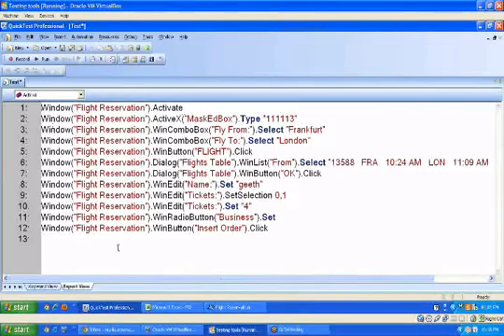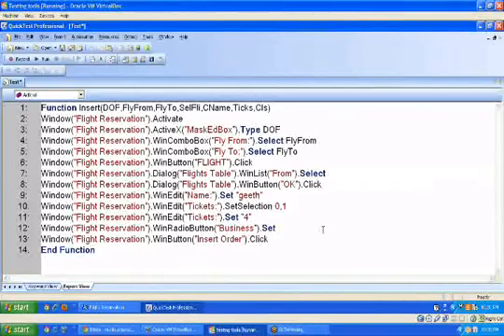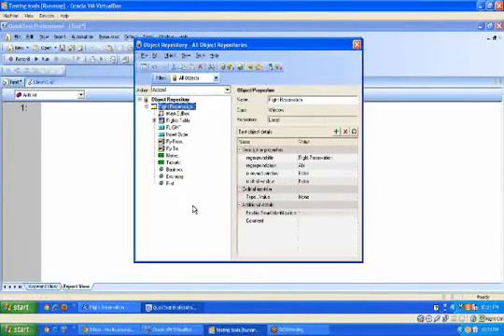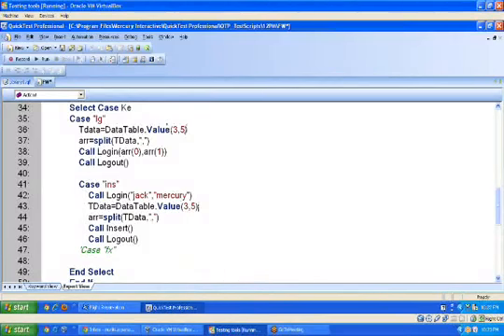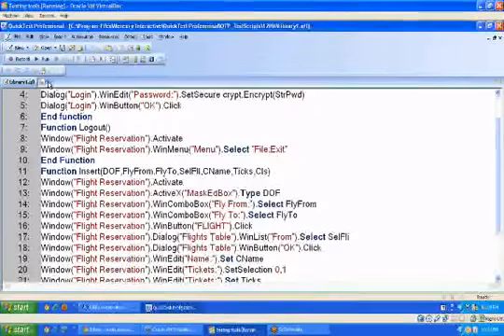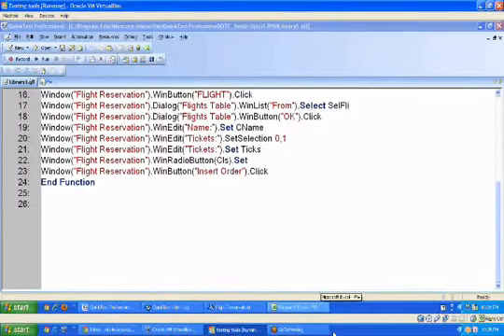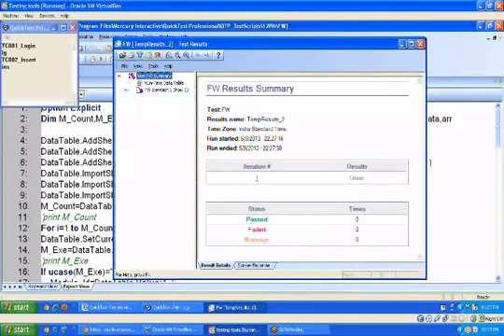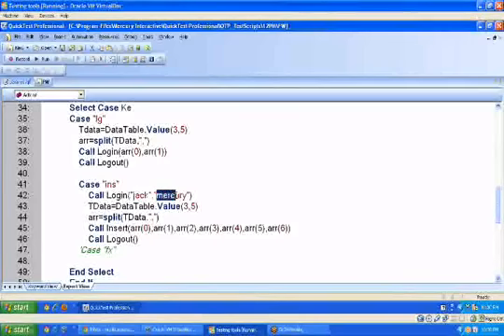Testing Tools Online Training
QA Online Training Provides Job Oriented QA Training online and provides QA Online Training Videos for students who will take online training with us